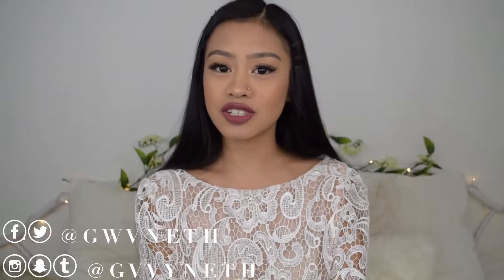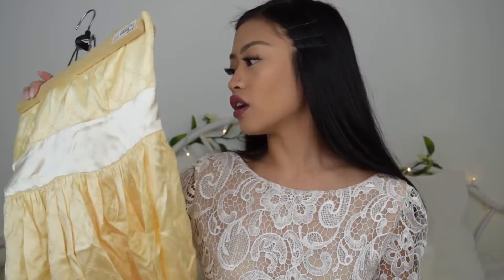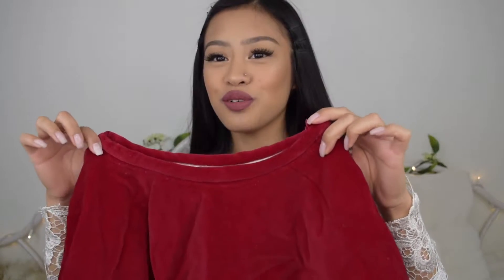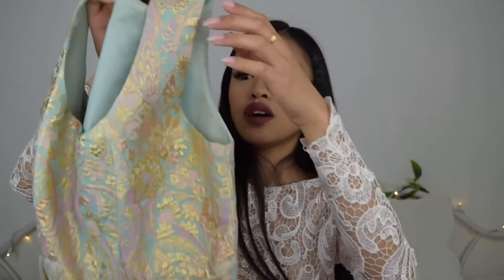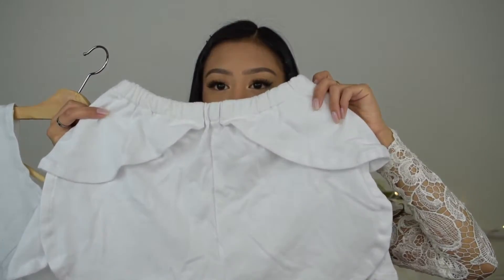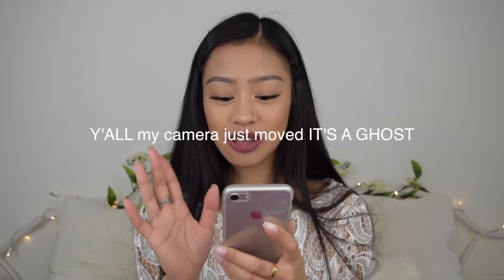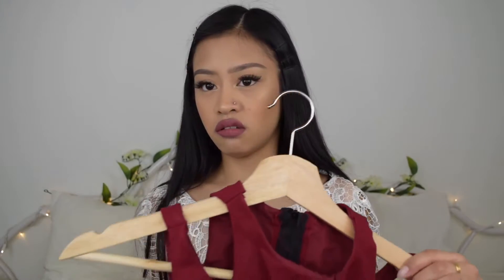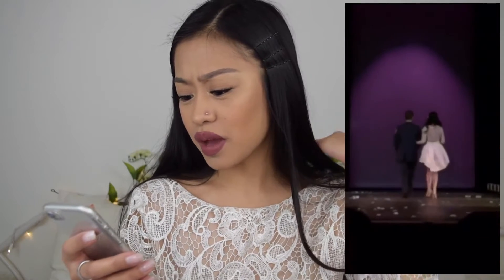REACTING TO MY HIGH SCHOOL FASHION DESIGNS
Since New York Fashion Week starts this week, I thought I would share my high school fashion designs with you guys! Should I do another video reacting to the films I made in high school? Hope you enjoy!

S E E N   O N   M E
Top | Made by Me